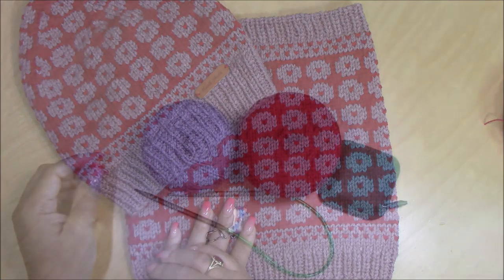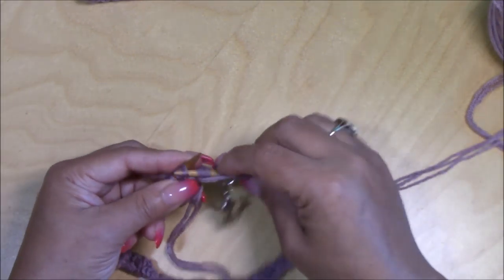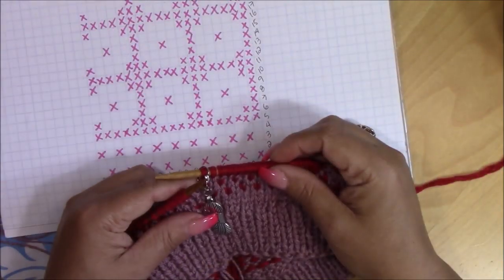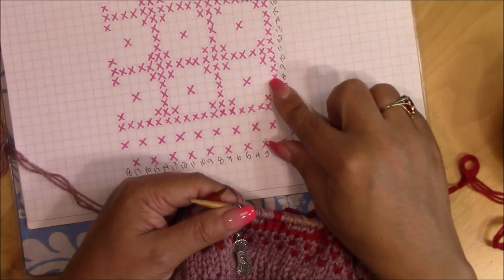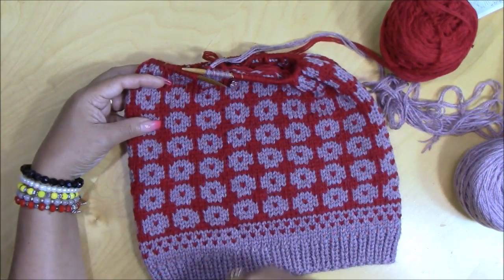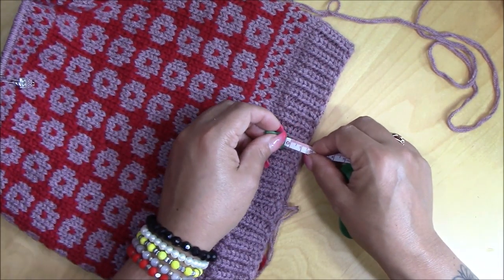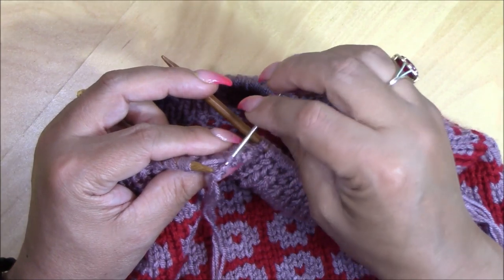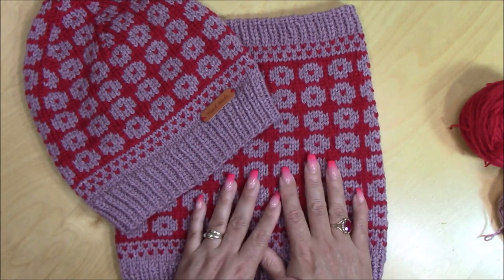How to knit cowl or neck warmer Tumi for the set with hat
yarn winder